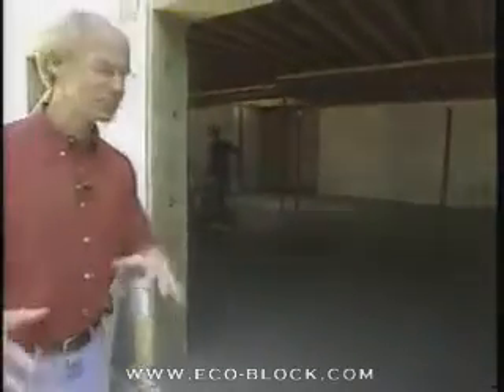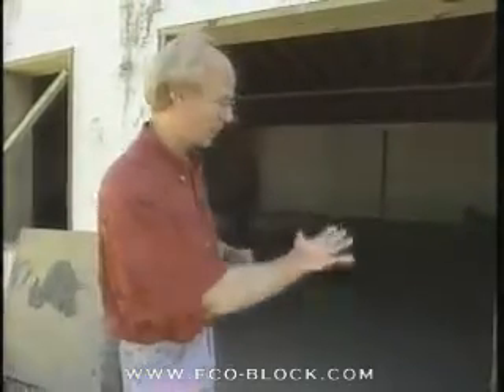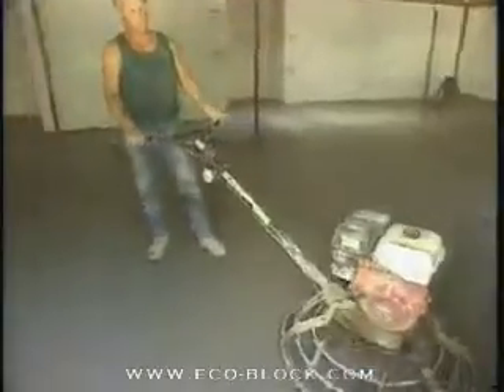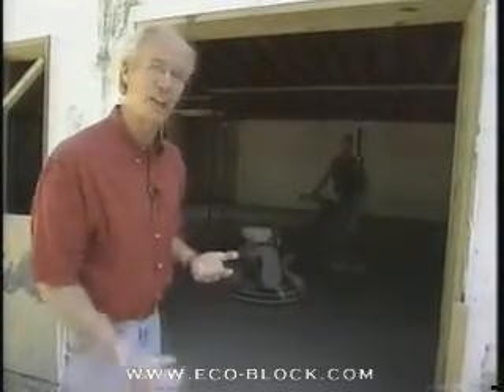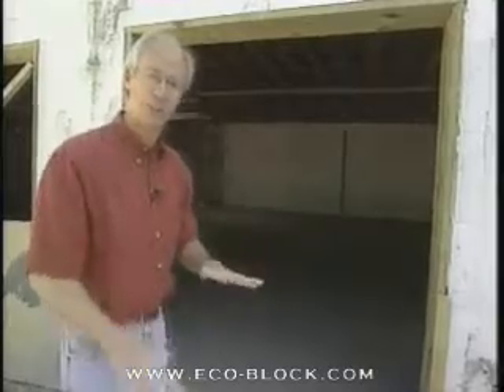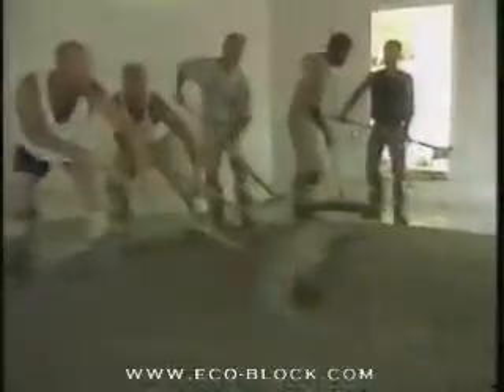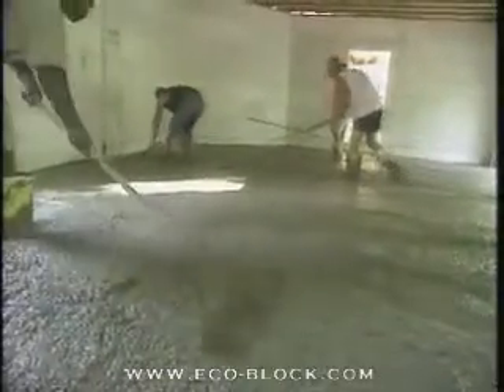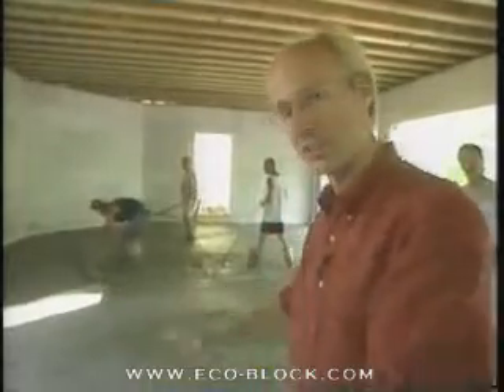Eco-Block on TV: Gimme Shelter -- Part 7, Finishing Slabs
Demonstration of basement floors being poured and finished in an Eco-Block project featured on the television program "Gimme Shelter."  Watch as a luxury home is built using Eco-Block insulating concrete forms.  The show features a meteorologist/homeowner who chooses to build his custom home with Eco-Block after attending a hurricane conference.